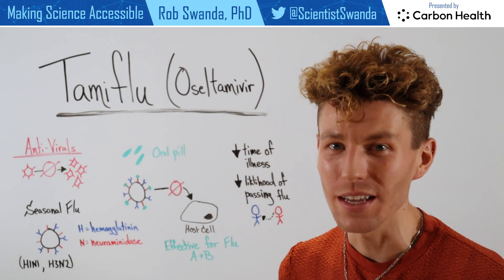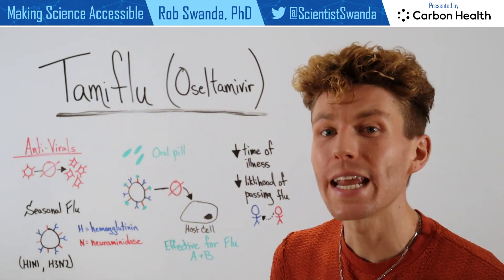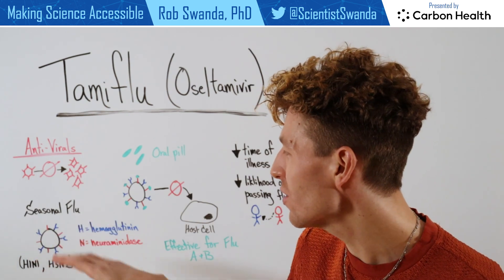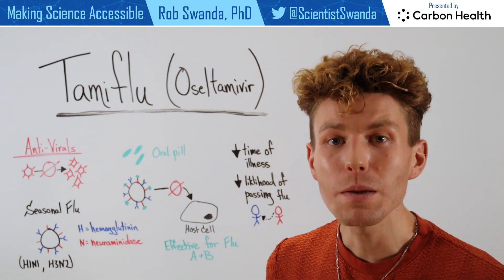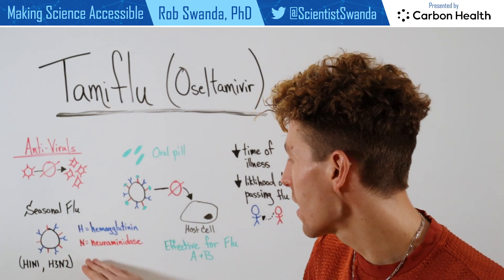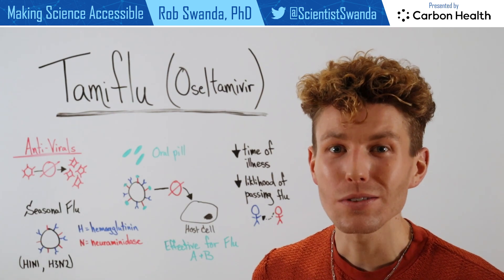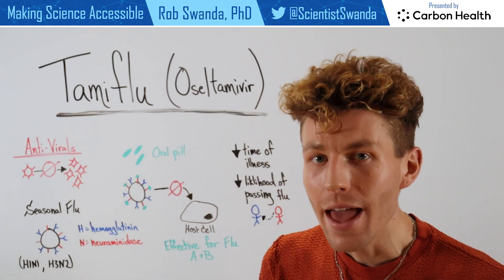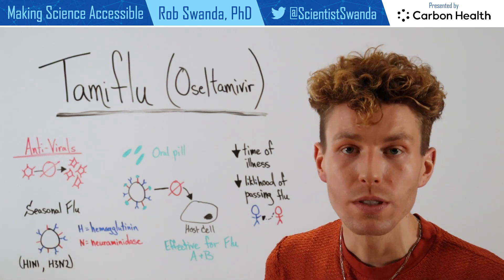How Tamiflu Works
Tamiflu (chemical name: oseltamivir) is an antiviral drug for an influenza (flu) infection that works to reduce the flu virus from multiplying in ones body. Tamiflu can sometimes prevent one from getting the flu if it is taken before symptoms set in (such as taking the antiviral if you've been around someone who is confirmed to have the flu).